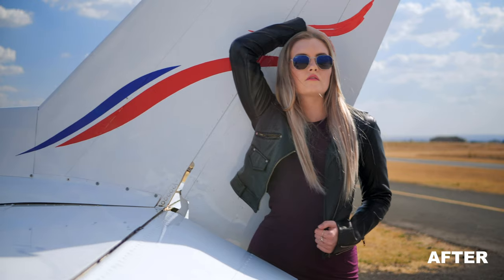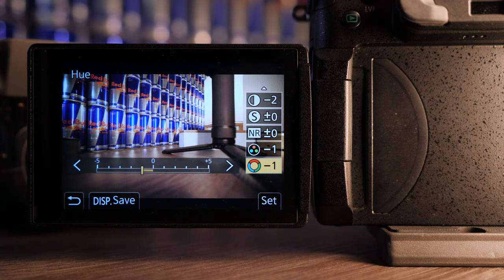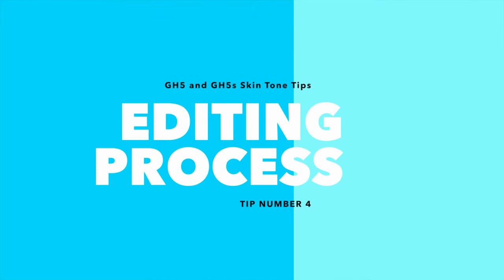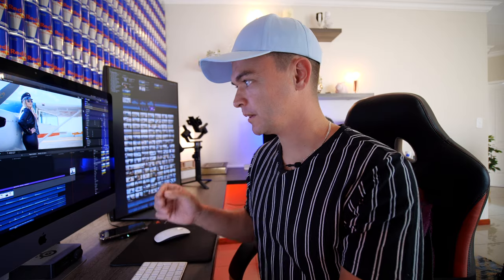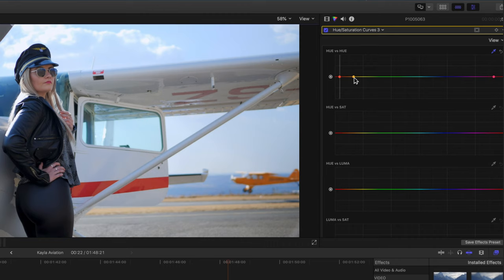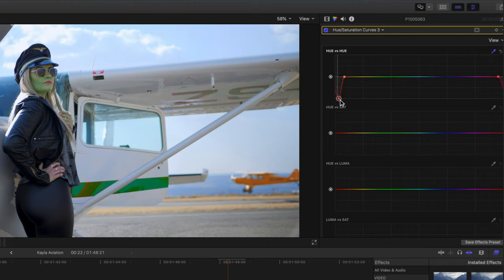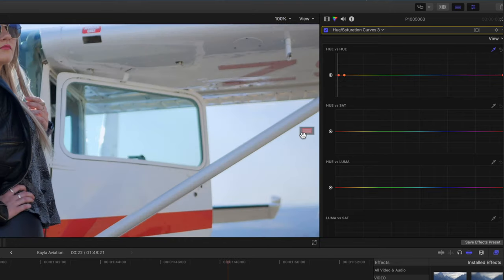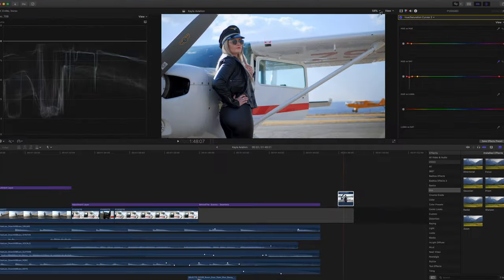4 Tips for Better Skin Tones | GH5 and GH5s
Although I use the GH5 and GH5s as examples in this video, the exact same application applies for almost any camera, so take what I have said and apply it to your camera and see if it helps you.

My settings:
Natural Colour Profile:
Contrast - 2
Sharpness 0
Noise Reduction 0
Saturation - 1
Hue - 1

White Balance Adjust:
B:2
M:1